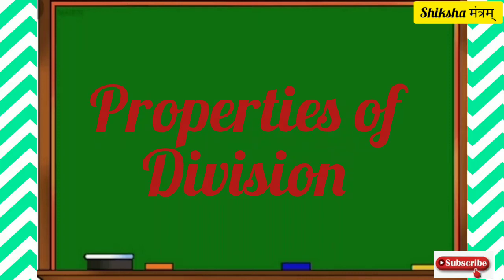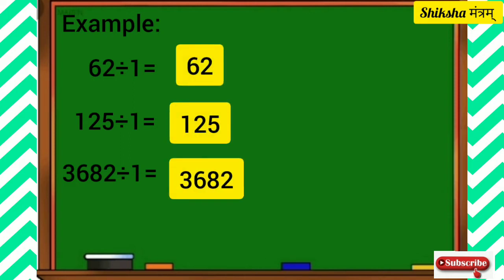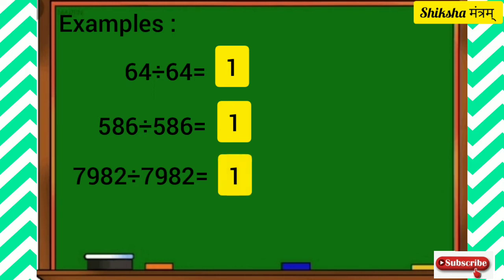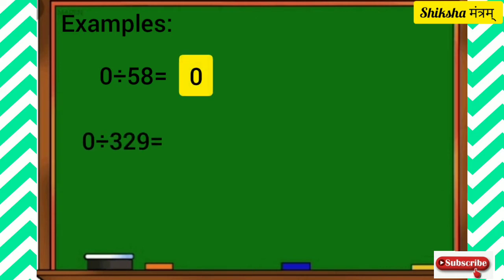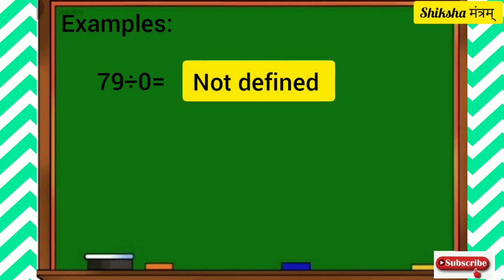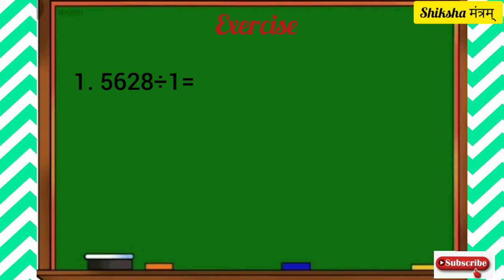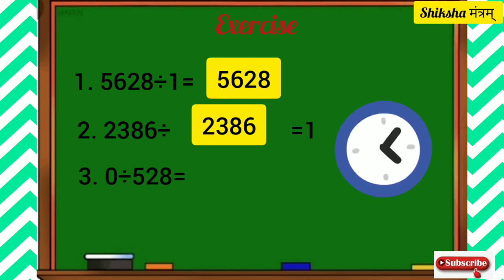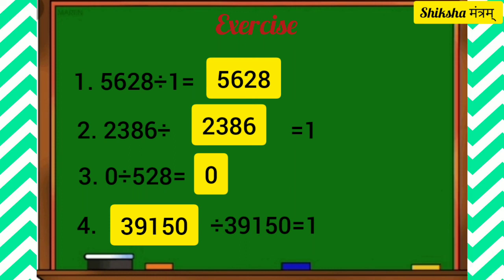Properties of Division || properties of division for grade 3,4,5 || shiksha mantram